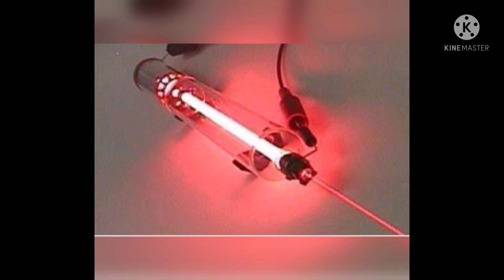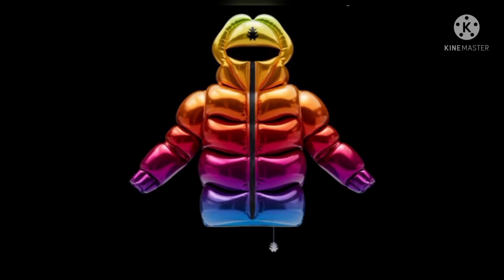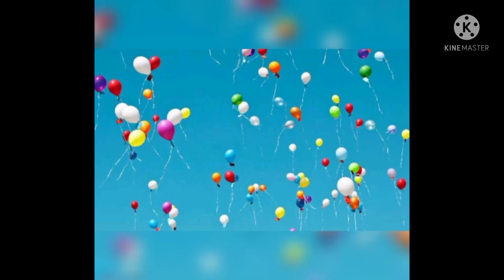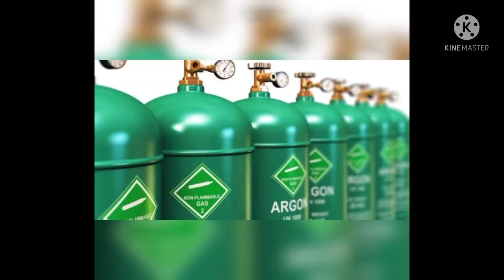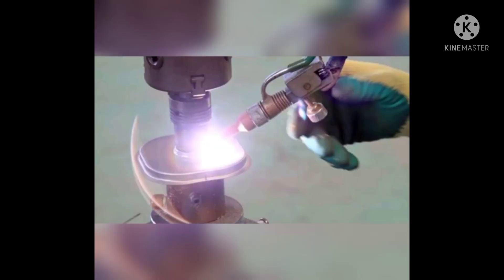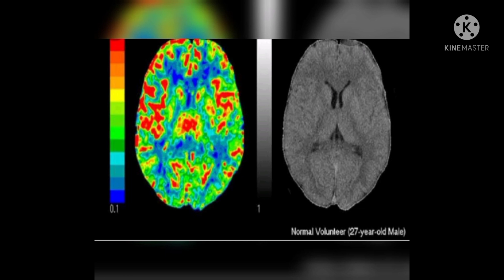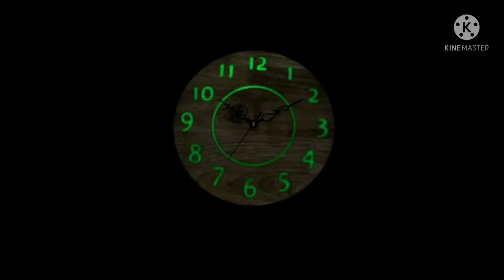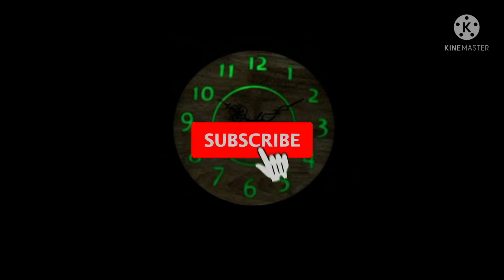Uses of Inert Gas / Noble Gas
1. Inert gases consist of six elements, namely Helium(He), Neon(Ne), Argon(Ar), Krypton(Kr), Xenon(Xe) and Radon(Rn).

2. The noble gases are colourless, odourless, tasteless, non-flammable gases.

3. Helium is much less dense than air. Therefore it is used in balloons and 'airships'.

4. Neon emits light when high voltage electricity is passed through it, therefore it is used in   glowing 'neon' advertising signs and fluorescent lights.

5. Uses of other inert gases are explained in video lesson.

Our Students, teachers and animators come together to make fun & easy-to-understand videos.

If you have found our video useful, please show your support by giving it a like and sharing it to your friends in social media.